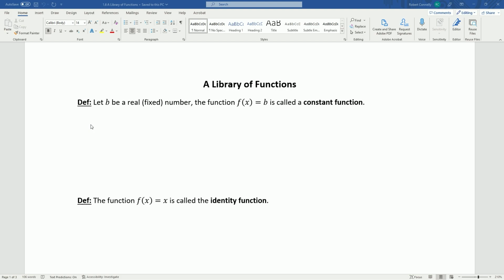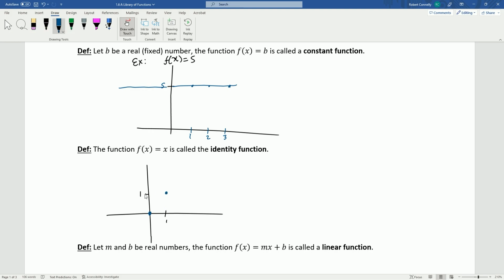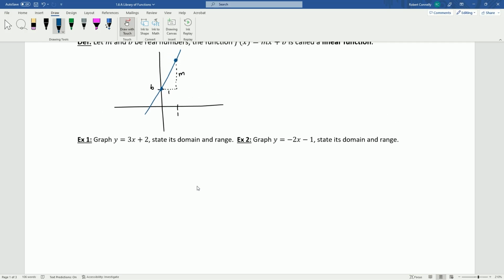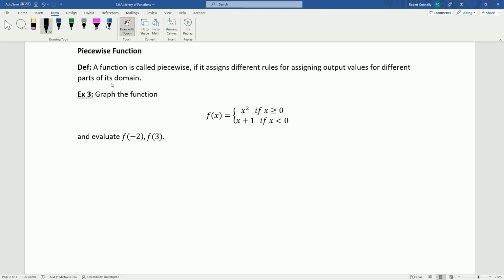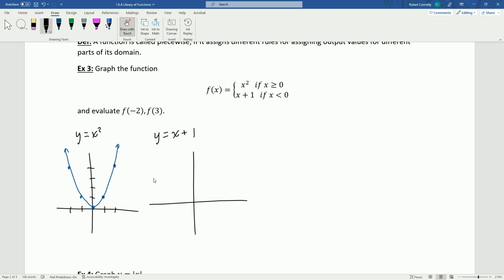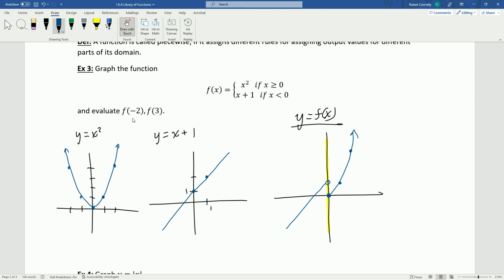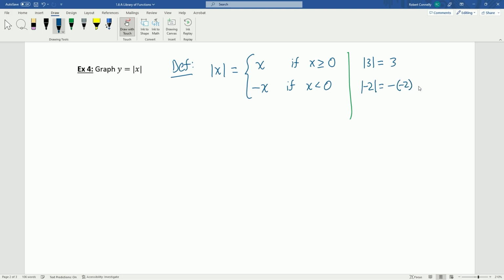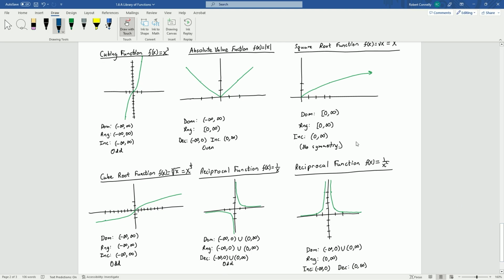A Library of Functions